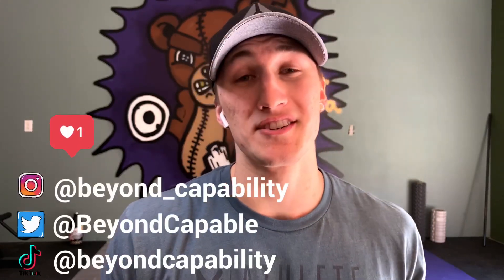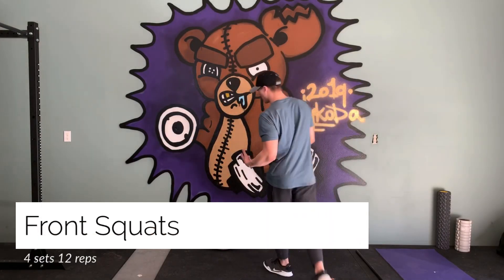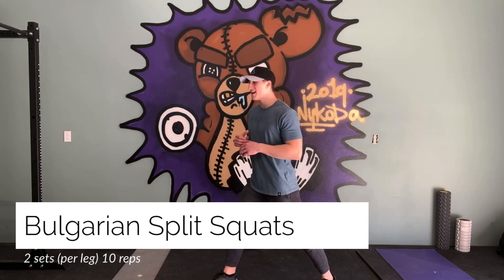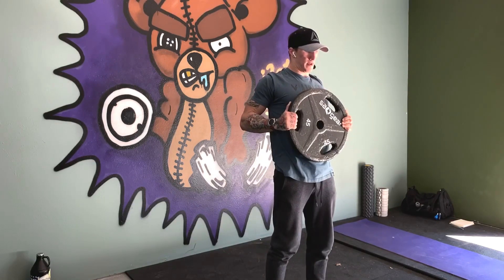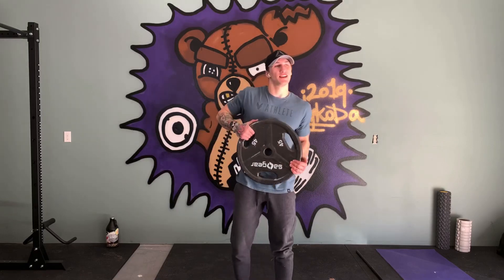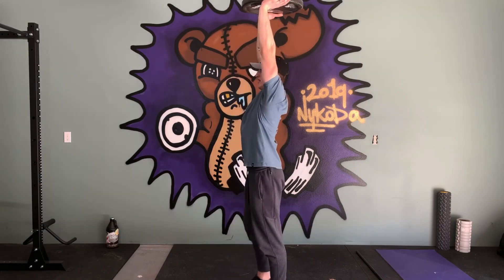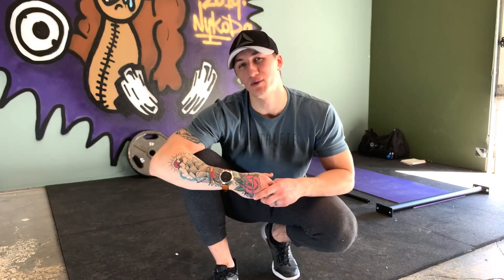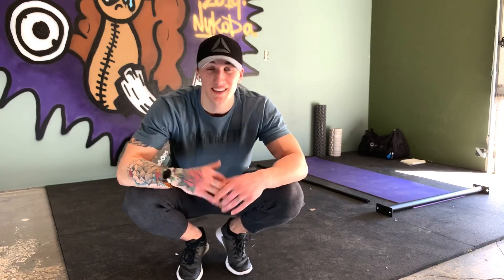Corona Virus Lockdown: Barebones Full Body Workout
Learn how to workout during the corona virus covid19, right in your very own home.

With no work and everything around me closing down, I have to get some sort of workout in, right?

Follow along with me as I utilized a 45lb plate as the center of my workout.

The YouTube game is new to me. Any tips, tricks or words of advice?
Don’t forget to follow me to see more helpful videos!